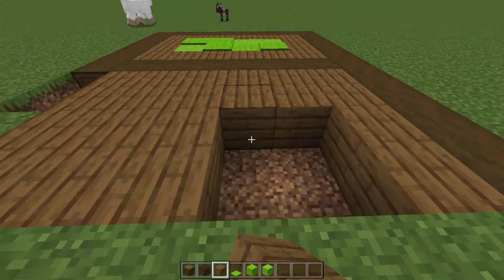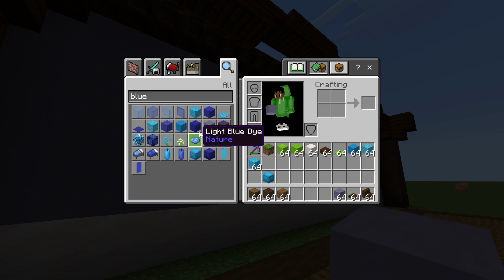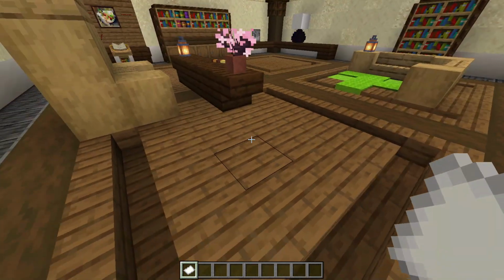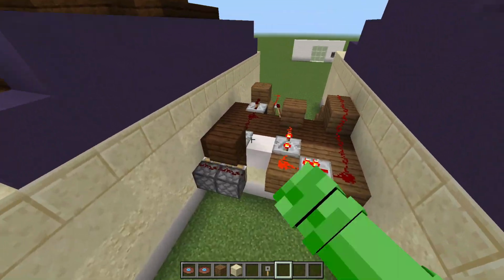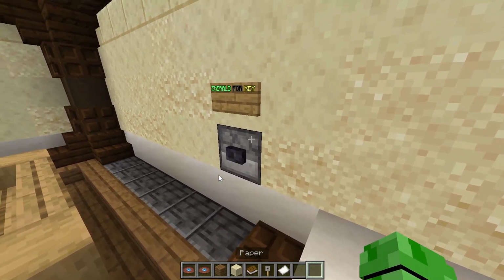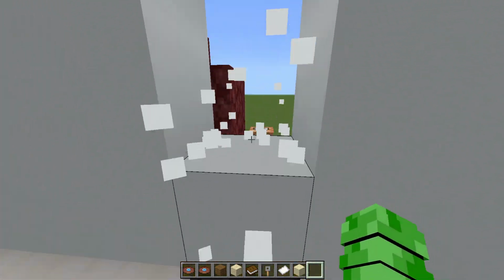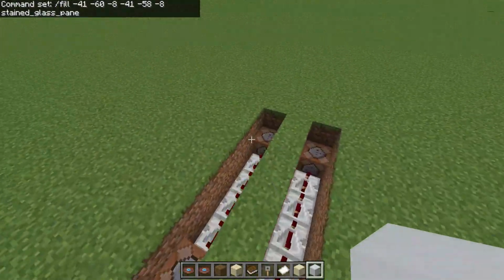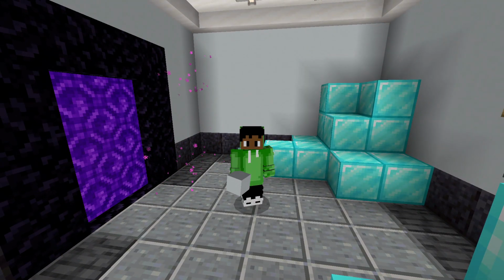How I Made an Escape Room for my Friends in Minecraft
Hello everyone! Today, I'll be showing you how I made this awesome escape room! Anyway, have a great day!

Go watch my previous video!